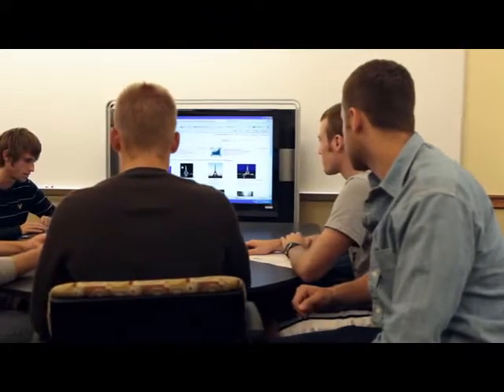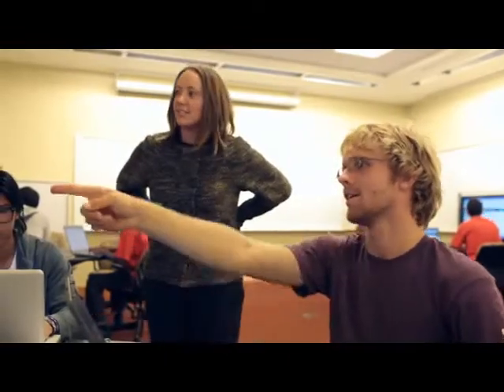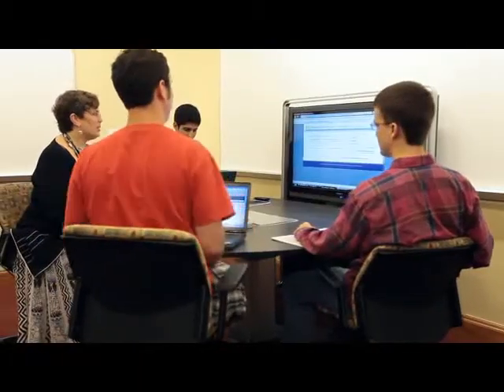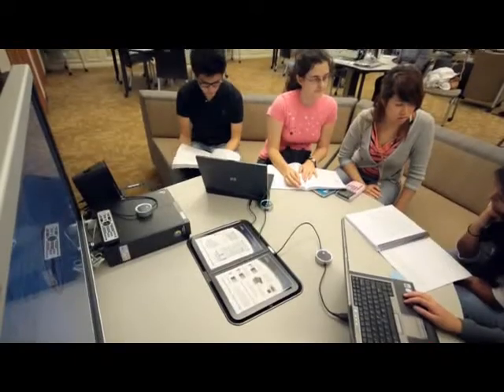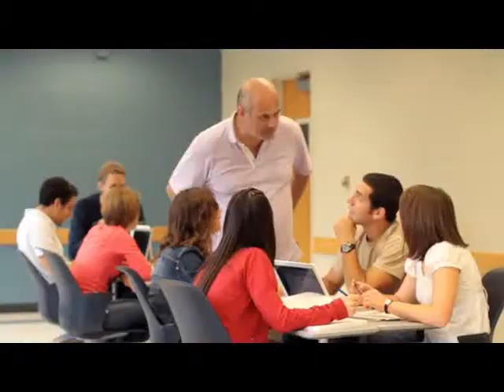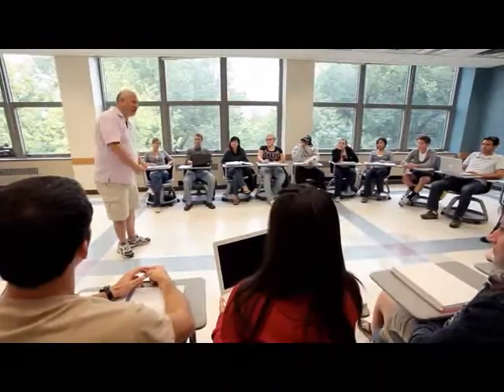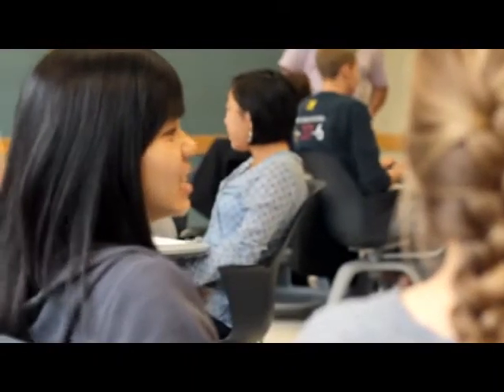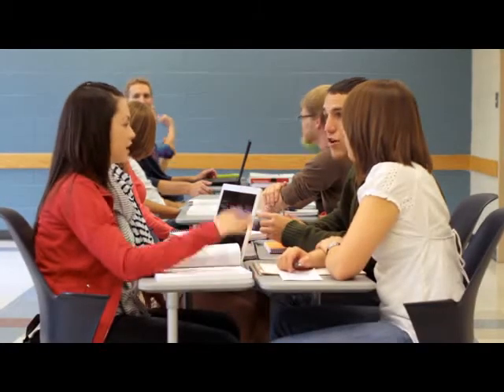University Of Michigan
A case study at the University of Michigan, focusing on the design centered on actively engaging students with technology, and flexibility.